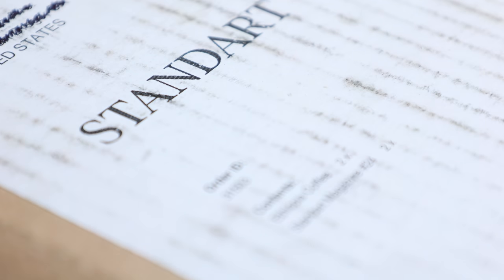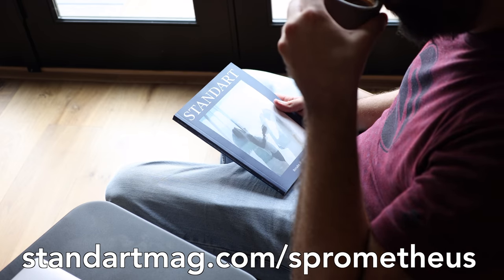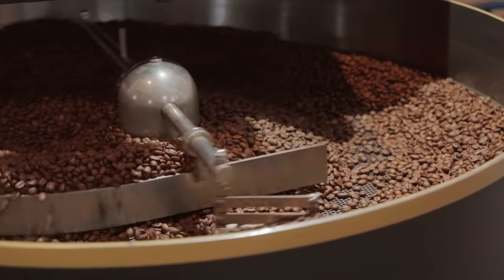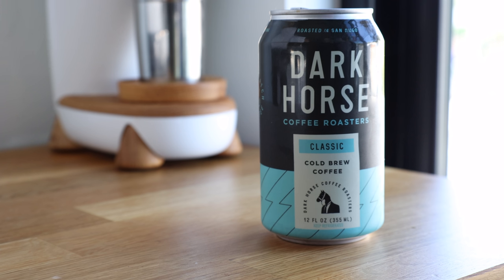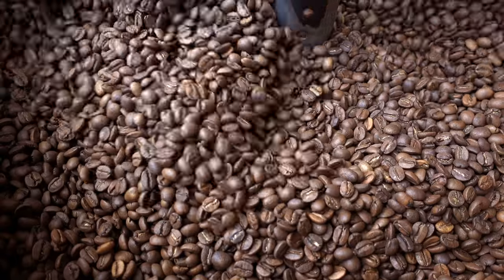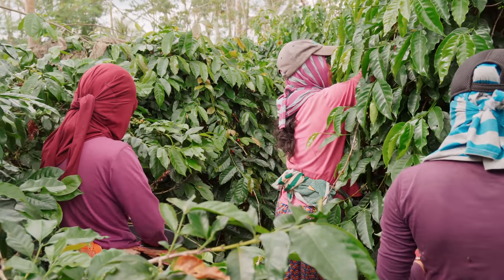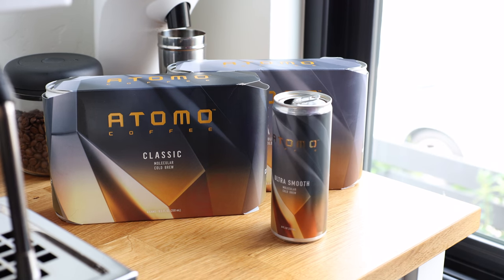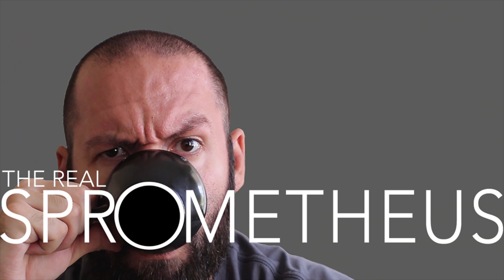ATOMO COFFEE - Has Science Engineered Better Coffee?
It's no secret the future of coffee is at risk, and arabica coffee plants are struggling to adapt with the changing climate. Some scientists are in the trenches trying to find a way to preserve coffee for future generations, and others are in the lab making their own from anything but the bean. Atomo Coffee is the latter, and that's what I'm digging into today.

↓THE MUSIC↓
Afraid to Feel - Fair Game